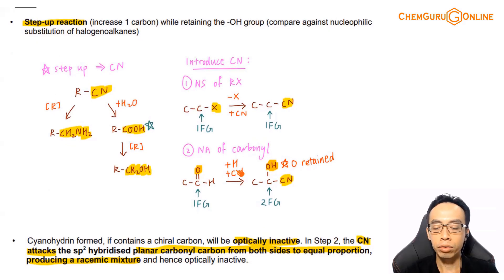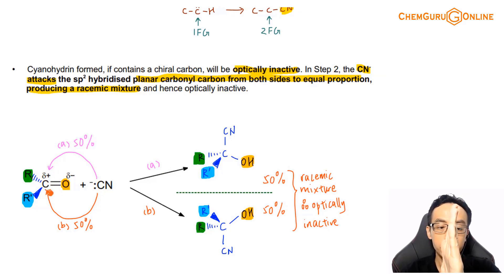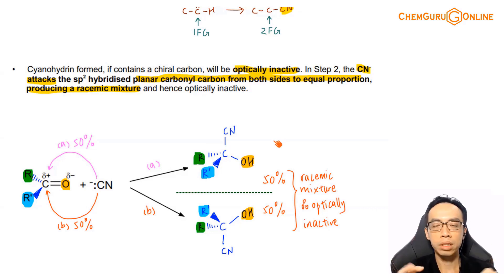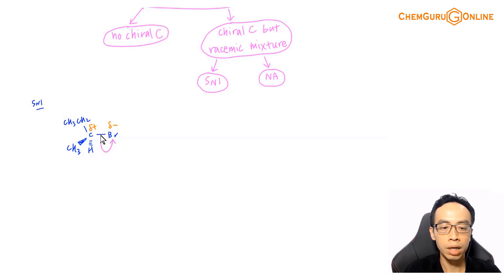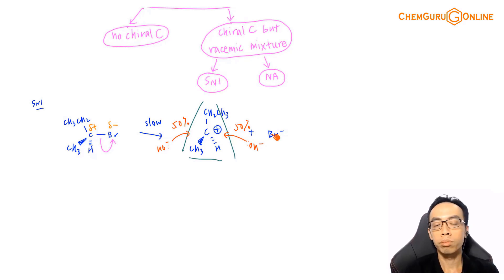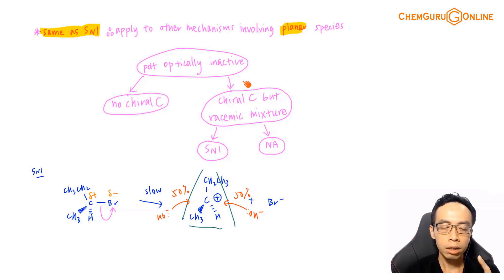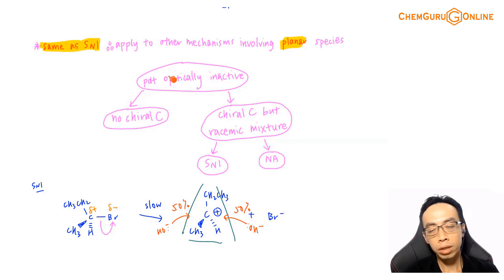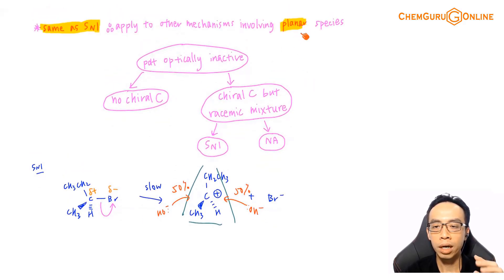Optical Activity of Nucleophilic Addition Product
Let's consider the nucleophilic addition reaction of carbonyl compounds.

Notice the cyanohydrin product has a chiral carbon which is bonded to 4 different groups.

Does this mean the product is optically active?

Interestingly the product is optically inactive due to a racemic mixture being formed.

We need to use the mechanism to understand why this happens.

For a detailed explanation of nucleophilic addition mechanism of carbonyl compounds, check out this video:

Since the carbonyl carbon is trigonal planar, both sides of the sp2 carbon are equally exposed.

Hence the nucleophile CN- can attack the carbonyl carbon from both sides to equal extent to form an equimolar mixture of optical isomers, ie racemic mixture which is optically inactive.

This outcome is also seen in SN1 mechanism of halogenoalkanes where the carbocation formed is trigonal planar.

So when we are given that the product is optically inactive, the possible reasons are:

1. No chiral carbon
2. Presence of chiral carbon but racemic mixture due to sp2 hybridised carbon being attacked eg SN1 and NA

Topic: Carbonyl Compounds, Organic Chemistry, A Level Chemistry, Singapore